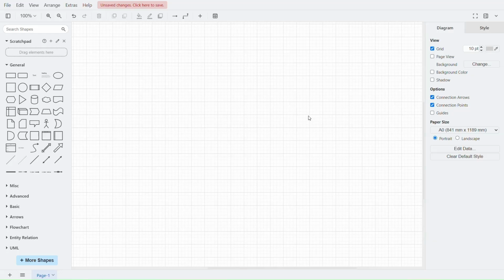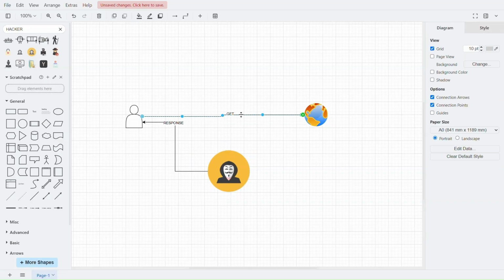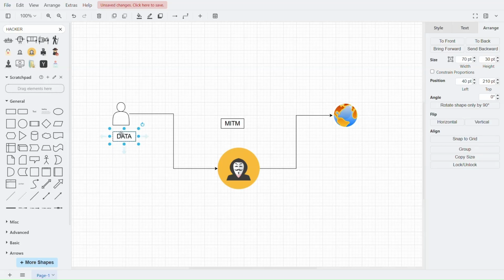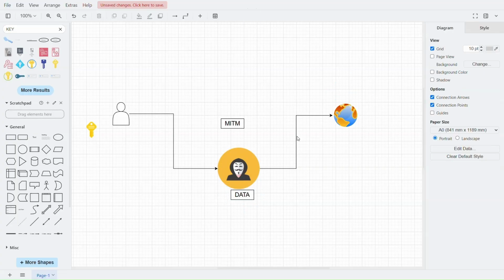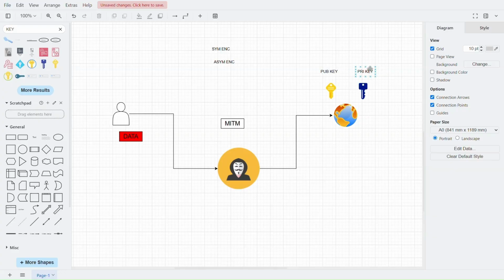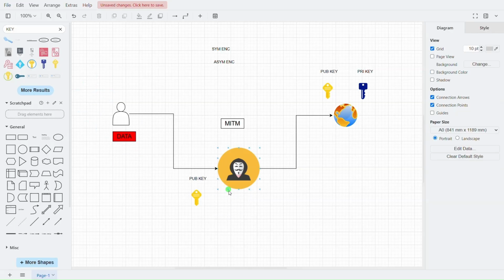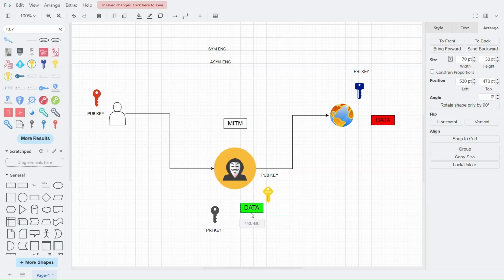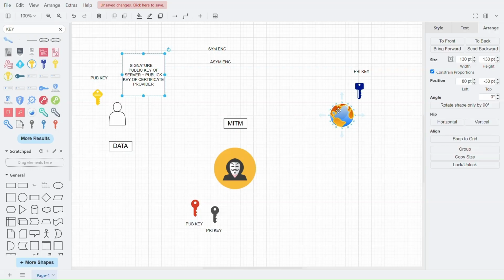How SSL Work ? Why do we Need them?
In this video, we’ll explore how SSL certificates function and how they help create secure connections across the internet.

🎓 Upgrade Your Skills with Thinknyx Skill Academy (TSA)!

Video Titles
What is SSL Certificate?
How SSL Certificates work?